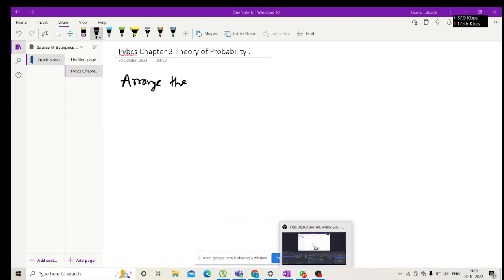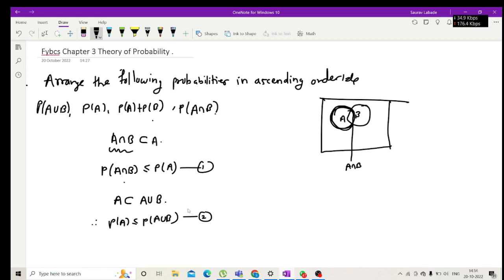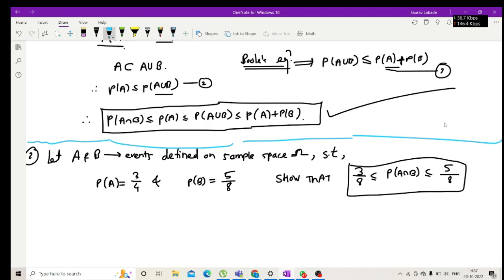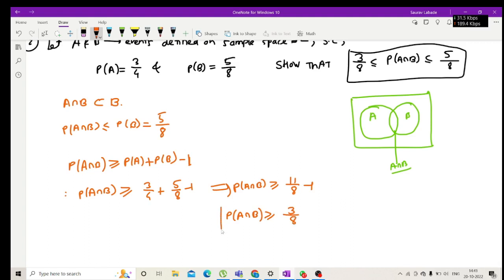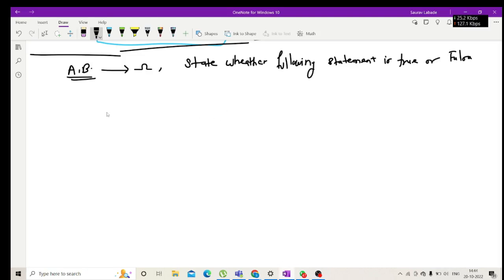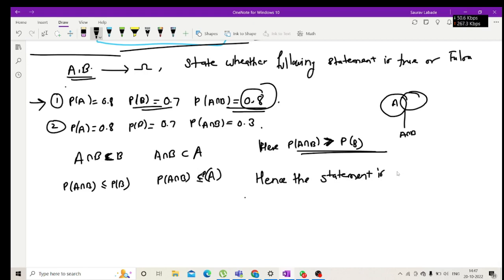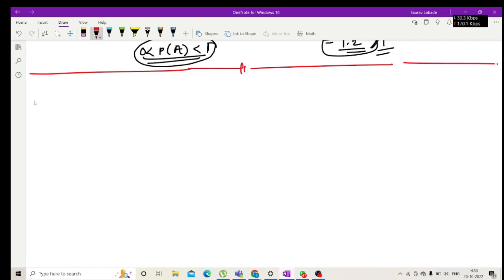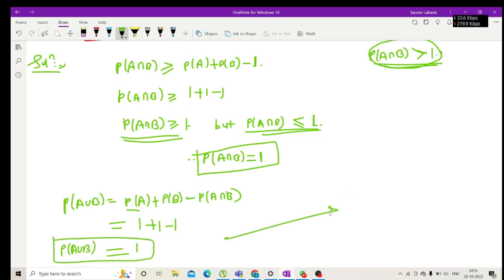Some Problems on Elements of Probability FYBCS